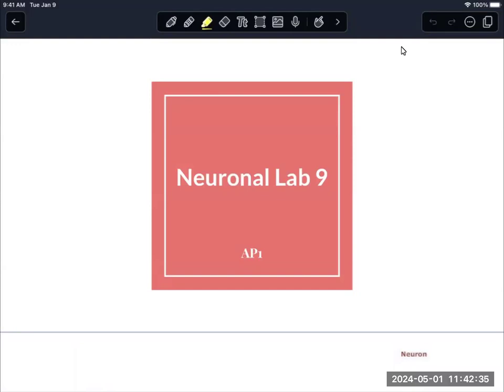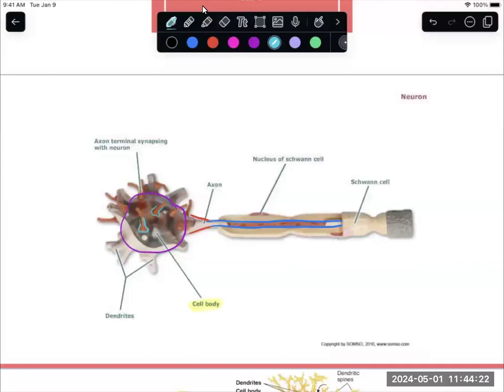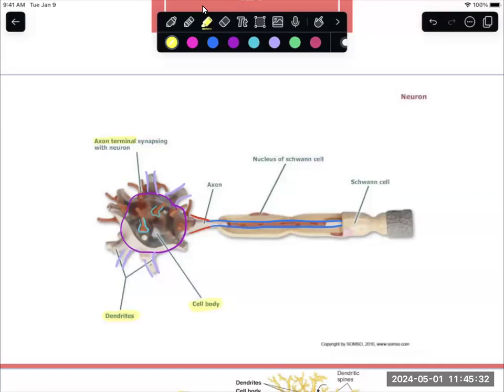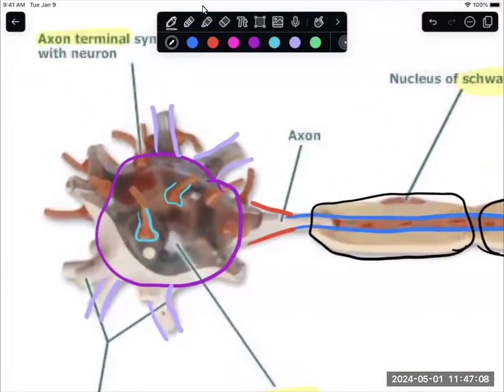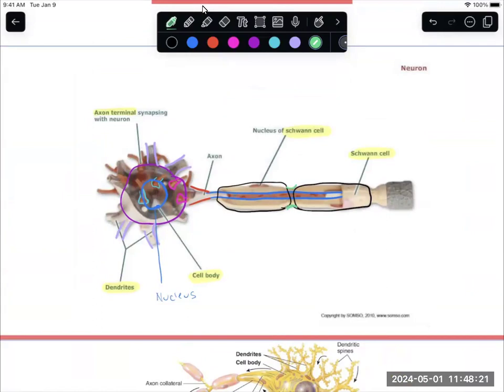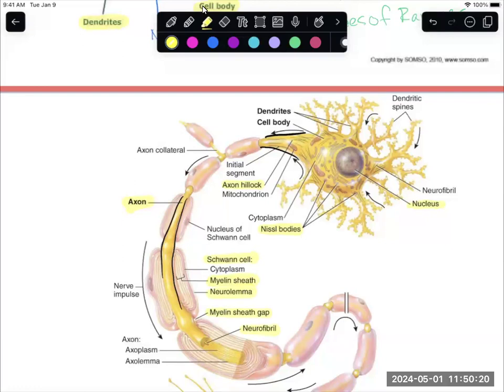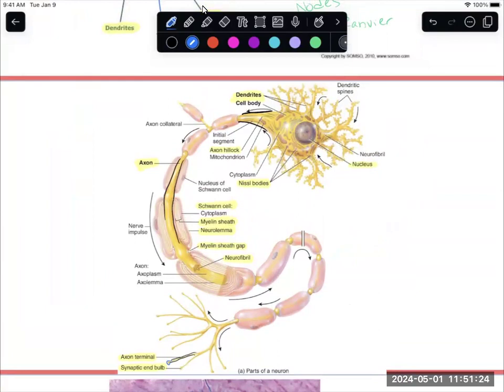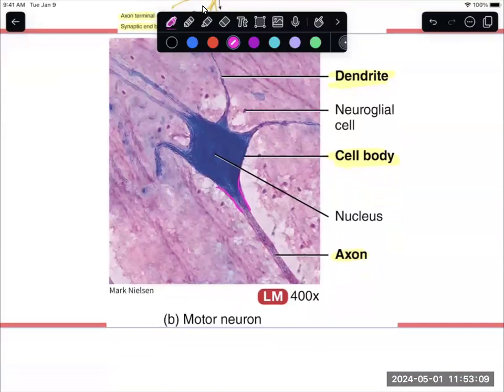COD Lab 9: Neurons